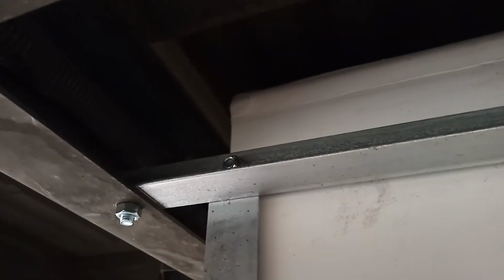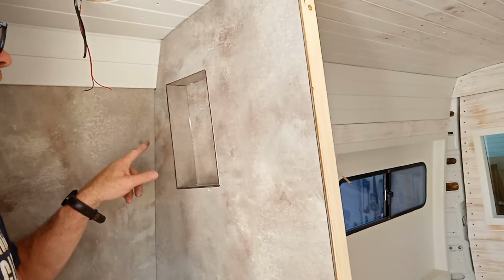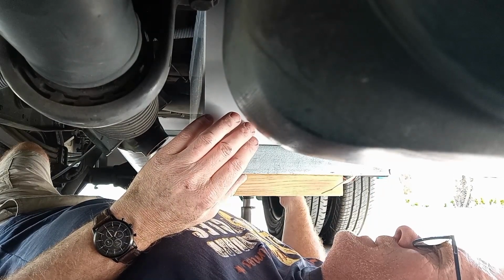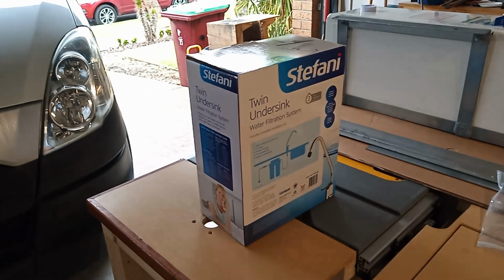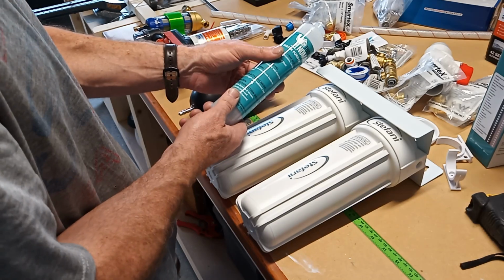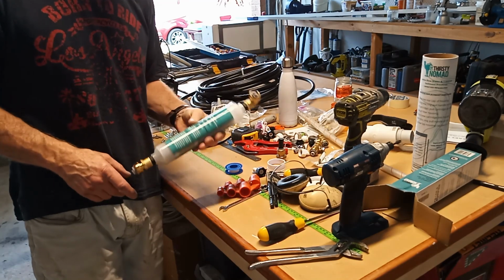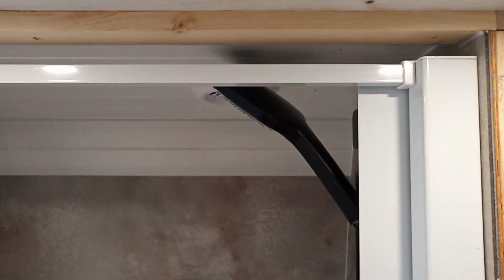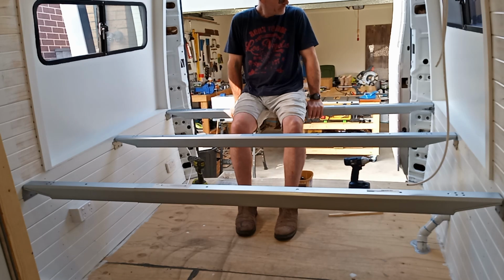Completing the Bathroom + Plumbing does not go to plan - Van Build Episode 23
Welcome to episode 23 of our conversion of our Iveco Daily van to a tiny home on wheels.

This week we get the bathroom completed and struggle to make progress with the plumbing amid supply issues.

We are converting our Iveco Daily van for Vanlife in Australia so that we can take paths less travelled.